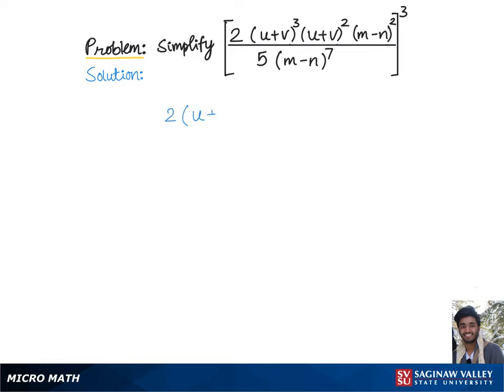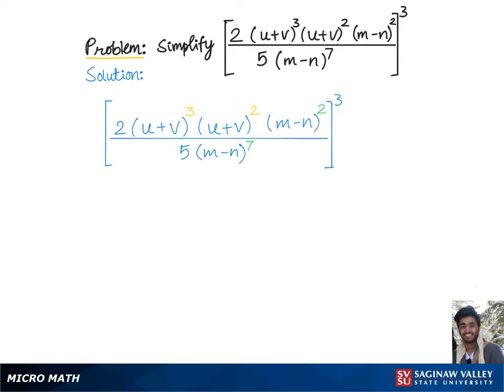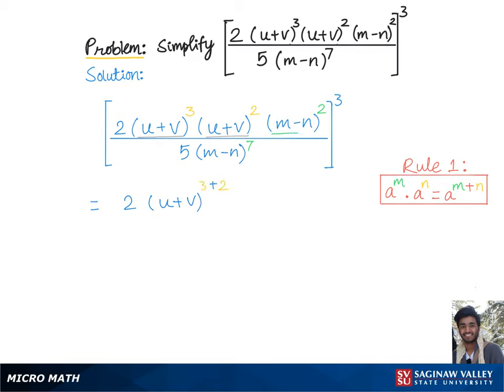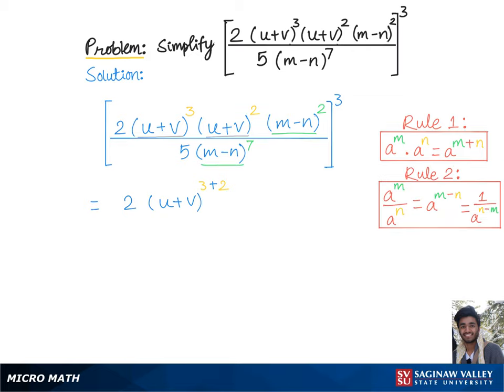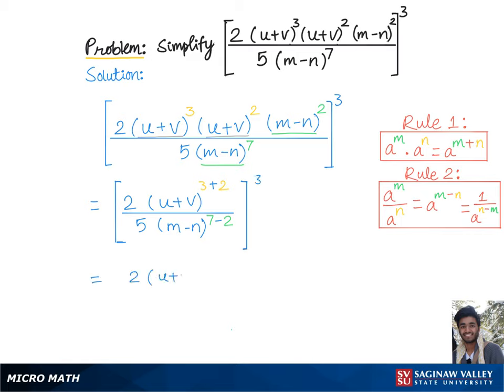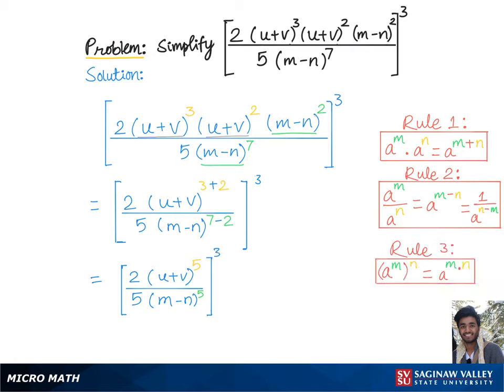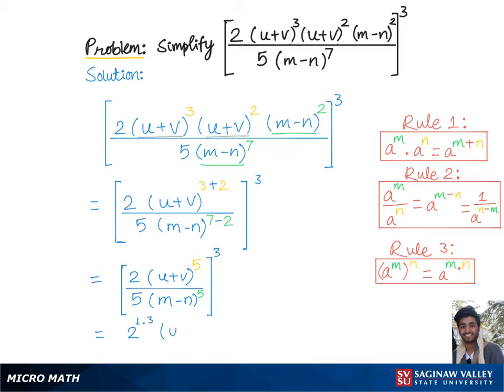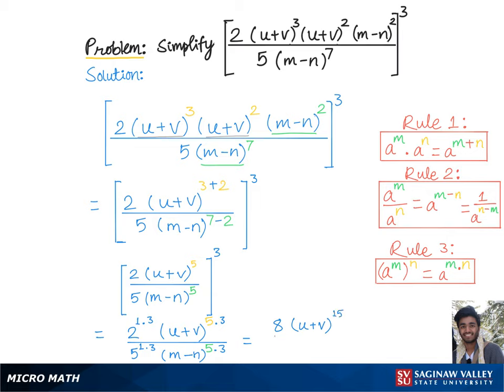Exponents: Simplify [ 2(u+v)^3(u+v)^2(m-n)^2 / 5(m-n)^7 ]^3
Problem: Simplify [ 2(u+v)^3(u+v)^2(m-n)^2 / 5(m-n)^7 ]^3